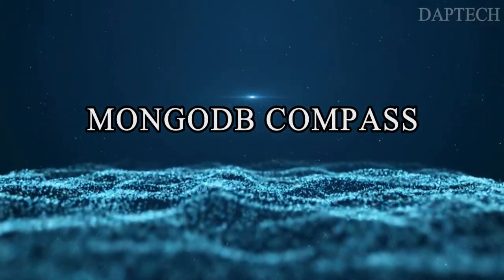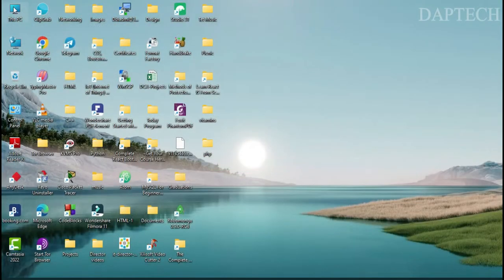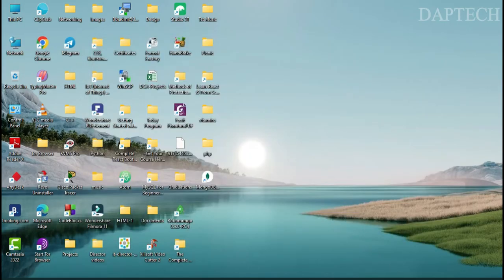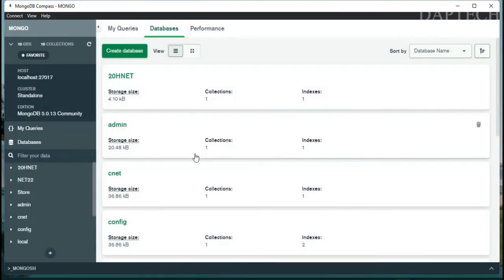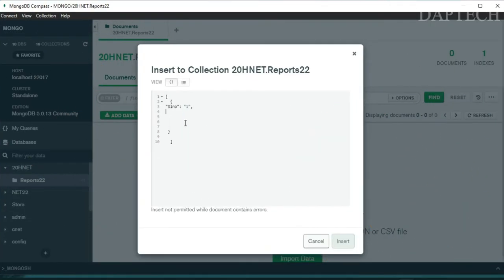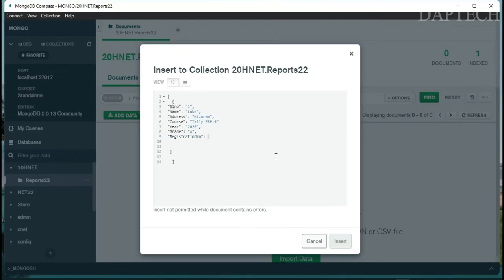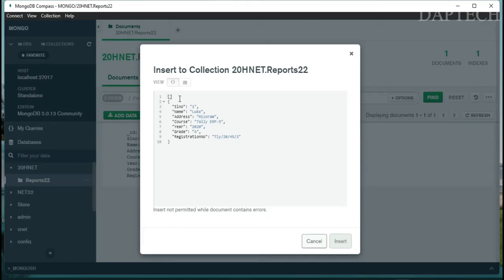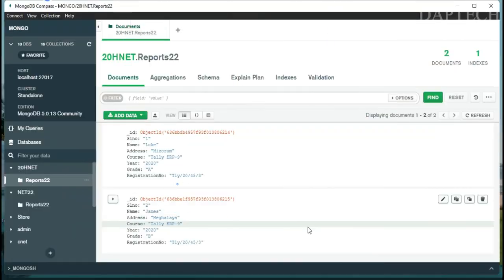CONNECTING MONGODB COMPASS TO LOCAL HOST || DATABASES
MongoDB Compass is a powerful GUI for querying, aggregating, and analyzing your MongoDB data in a visual environment. Compass is free to use and source available, and can be run on macOS, Windows, and Linux. A compass is a device that indicates direction. It is one of the most important instruments for navigation. Magnetic compasses are the most well known type of compass. They have become so popular that the term “compass” almost always refers a magnetic compass.